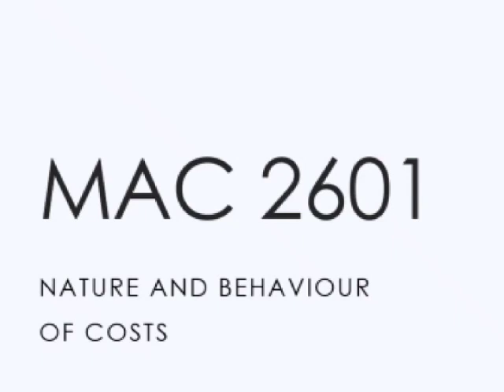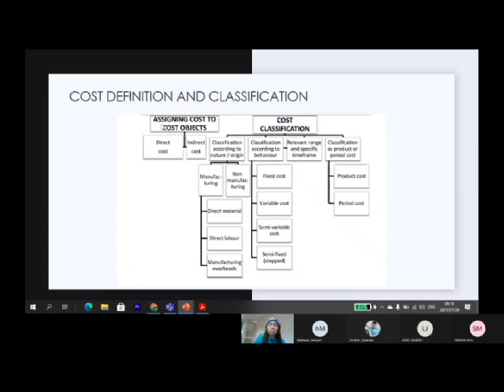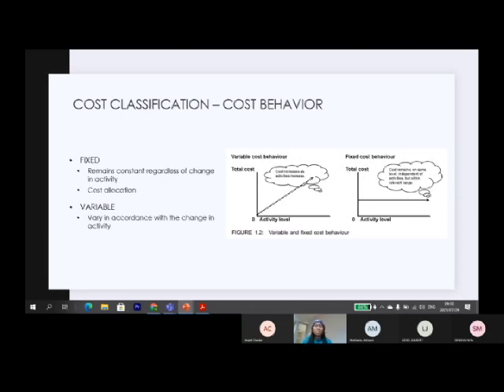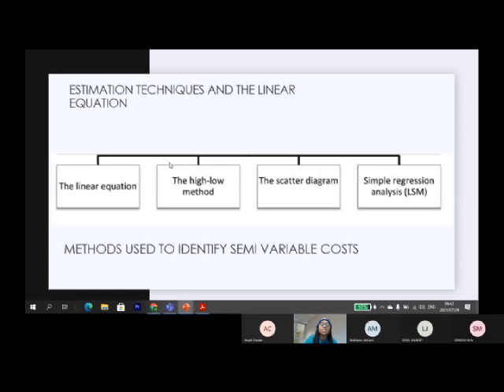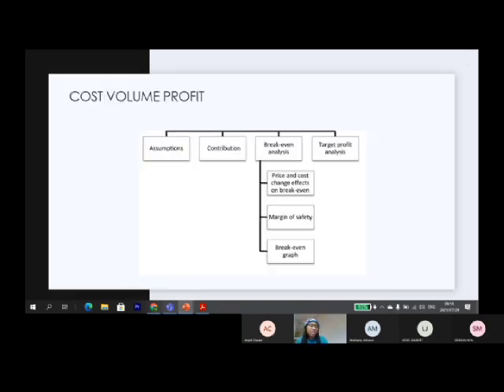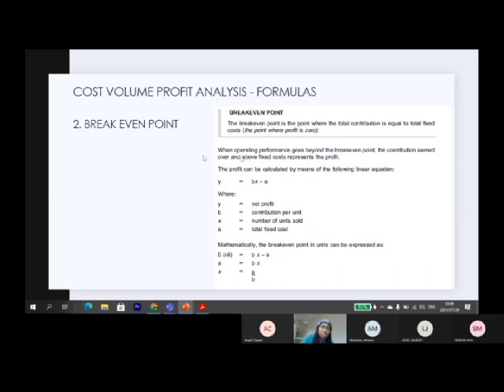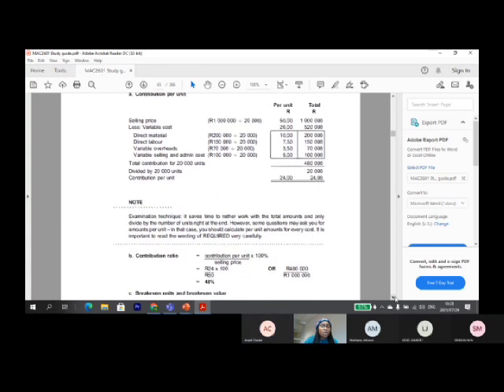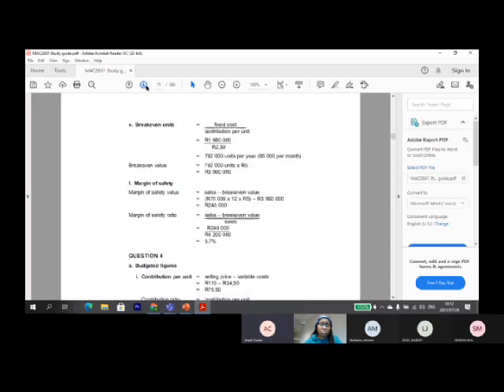MAC2601 Online tutorial class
Online tutorial class conducted by UNISA tutor.
for more videos and student support files